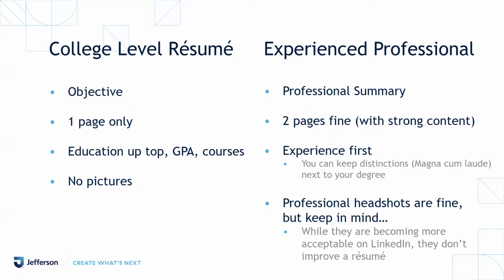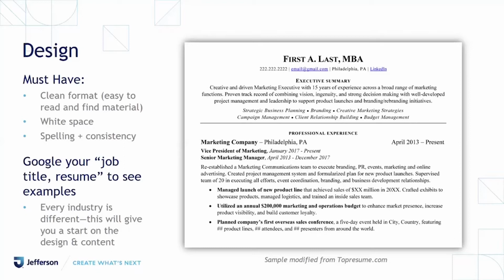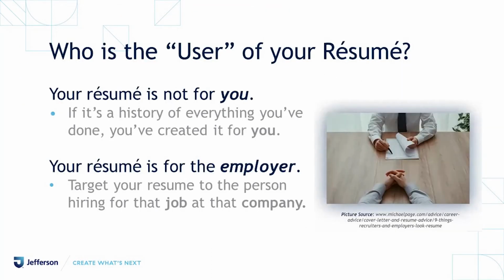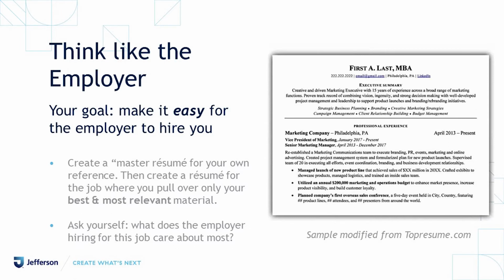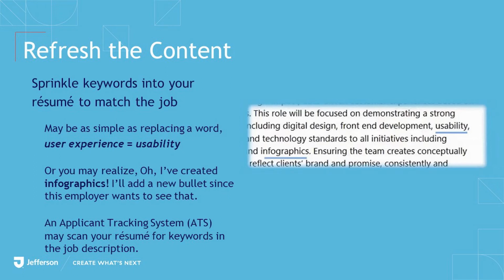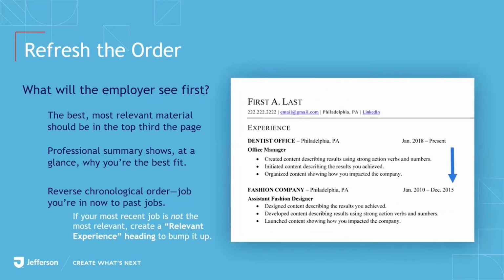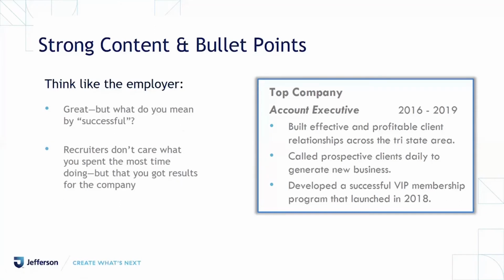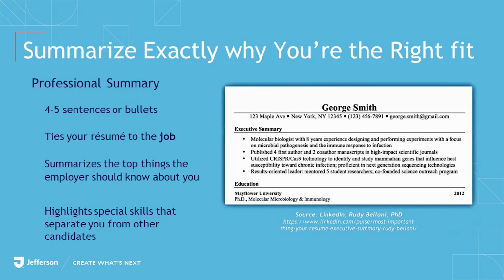Alumni Career Tips: Refreshing your Résumé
Ainsley Maloney, associate director of Industry Relations at Thomas Jefferson University, shares some tips and tricks for alumni looking to update their résumés. In just 15 minutes, she shares programs that can be used to design a résumé, what information should be included, potential formatting that can be applied, ways to ensure a résumé receives consideration, and more.

Please consider taking a brief survey to help us improve our online content: